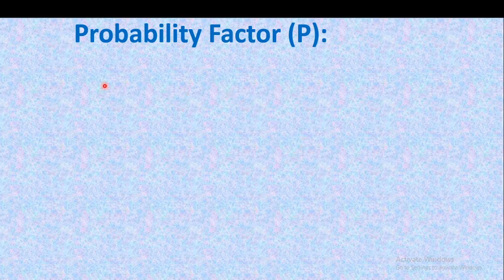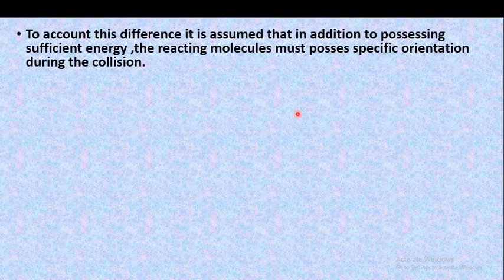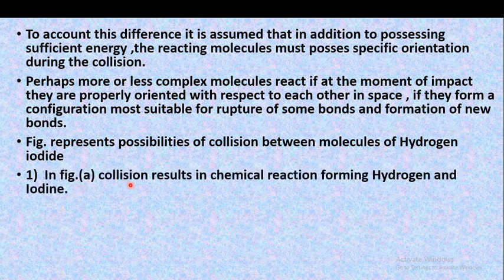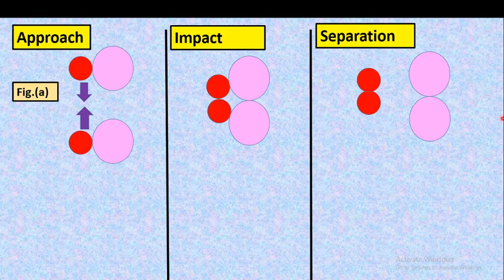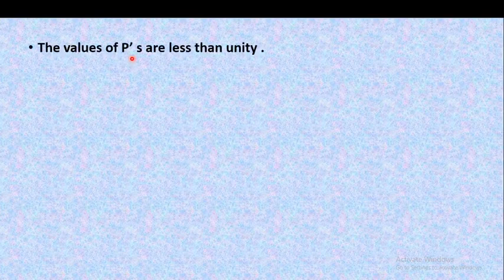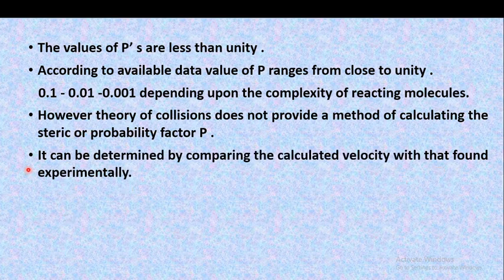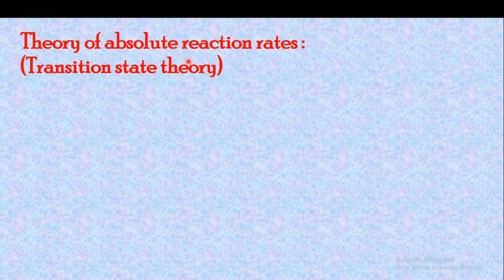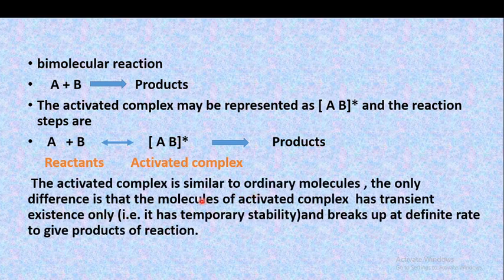Chemical kinetics (lecture -18)